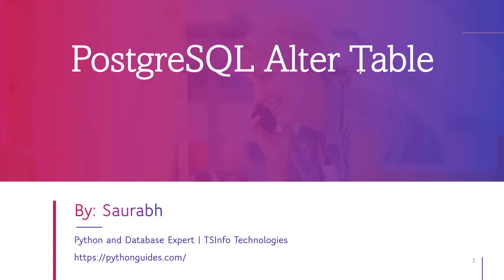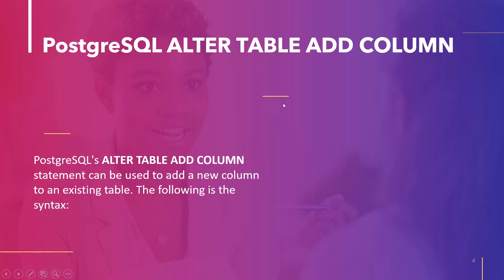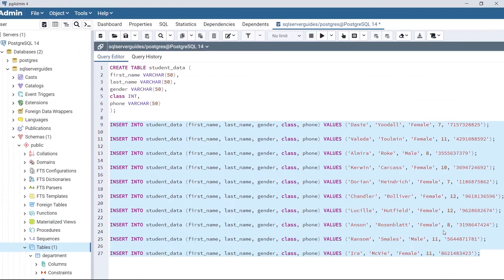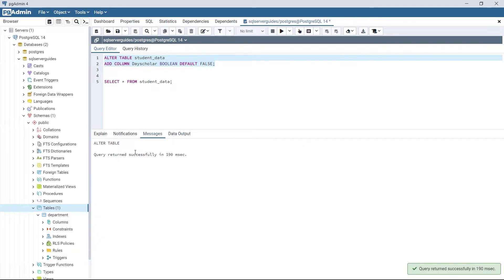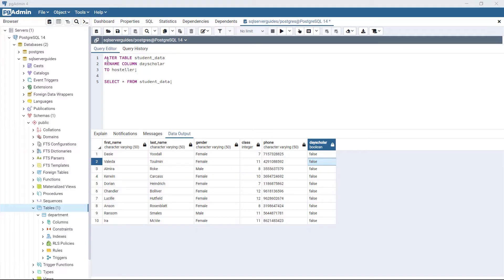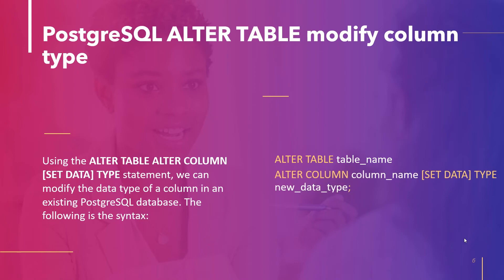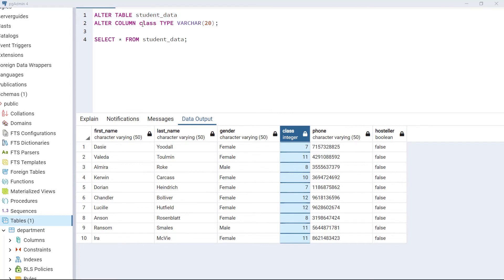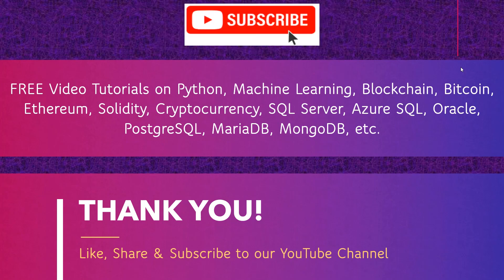How to alter the table in PostgreSQL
In this Postgresql video tutorial, I will discuss how to alter a table in PostgreSQL. It covers topics such as adding columns, renaming columns, and modifying column types. Additionally, I will show you the syntax for the basic alter table statement, which includes the table name, action, and column name.

Here is the list of queries that we will cover.
1. PostgreSQL ALTER Table
2. PostgreSQL ALTER Table ADD Column
3. PostgreSQL ALTER Table RENAME Column
4. PostgreSQL ALTER Table Modify Column Type

Check out the complete tutorial on PostgreSQL ALTER TABLE + 19 Examples